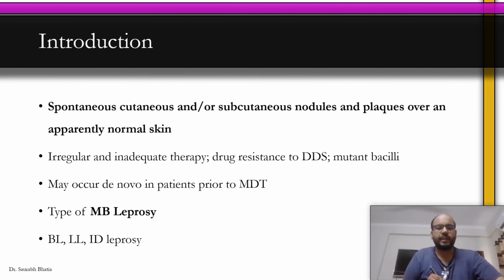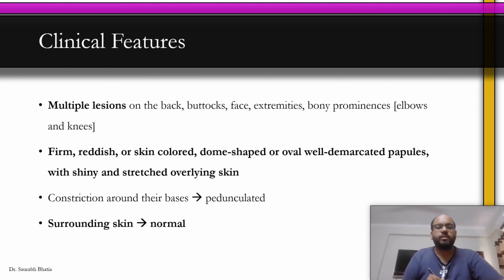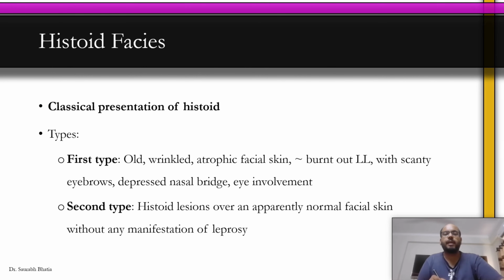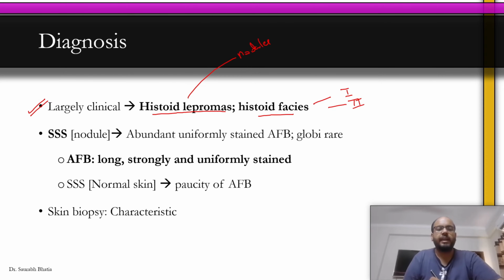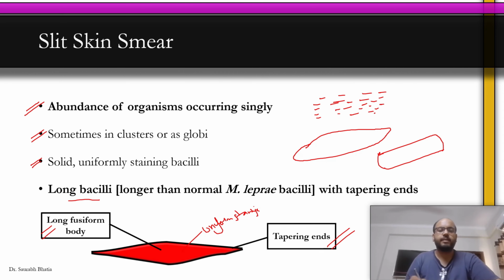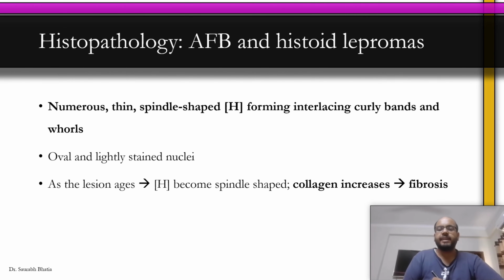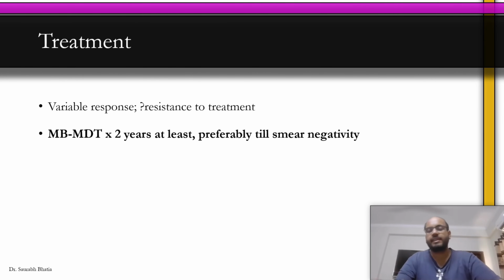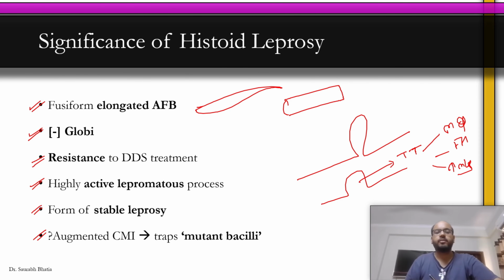Histoid Leprosy: Pathomechanism, clinical features, diagnosis and treatment.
Introduction - 01:06
Clinical Features - 03:45
Diagnosis - 07:58
Slit Skin Smear - 10:19
Histopathology - 11:40
Differentials - 15:32
Treatment - 16:22
Significance of Histoid Leprosy - 17:15
Other Lectures in Leprosy - 19:06
Further Reading  - 19:46
Membership of the Channel - 19:53
End - 20:27

Further Reading:

1. Chapter 23 – Systemic Involvement in Leprosy. IAL Textbook of Leprosy, 2ed. Pg-331, Ramesh V, Kataria JK.

2. Karthikeyan K. Histoid leprosy. Am J Trop Med Hyg. 2015 Jun;92(6):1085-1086. doi: 10.4269/ajtmh.14-0658. PMID: 26041788; PMCID: PMC4458807.

3. Bauer A, Eidt LM, Bonamigo RR, Heck R. Histoid leprosy - A rare clinical presentation. An Bras Dermatol. 2021 Sep-Oct;96(5):598-601. doi: 10.1016/j.abd.2021.02.003. Epub 2021 Jul 27. PMID: 34325921; PMCID: PMC8441472.

4. Desikan KV, Iyer CG. Histoid variety of lepromatous leprosy. A histopathologic study. Int J Lepr Other Mycobact Dis. 1972 Apr-Jun;40(2):149-56. PMID: 4119115.

5. Kaur I, Dogra S, De D, Saikia UN. Histoid leprosy: a retrospective study of 40 cases from India. Br J Dermatol. 2009 Feb;160(2):305-10. doi: 10.1111/j.1365-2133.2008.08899.x. Epub 2008 Oct 22. PMID: 19016704.

6. Calvache N, Arias DA, Delgado VM. Histoid Leprosy: An Enemy Not Yet Eradicated. Actas Dermosifiliogr (Engl Ed). 2021 Mar;112(3):280-281. English, Spanish. doi: 10.1016/j.ad.2019.07.011. Epub 2020 Sep 28. PMID: 32997963.